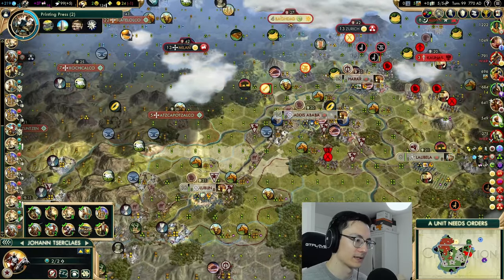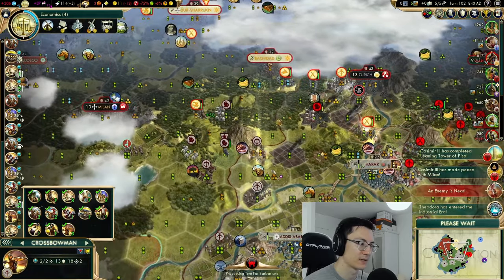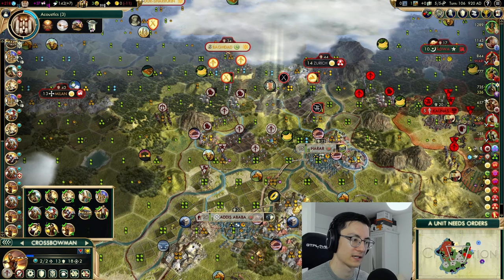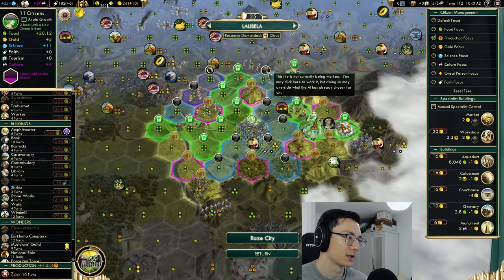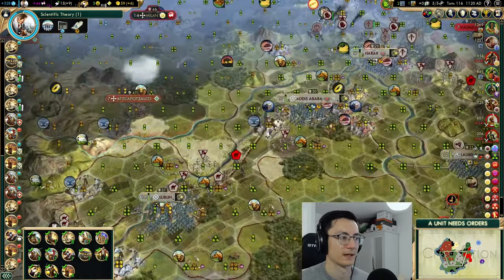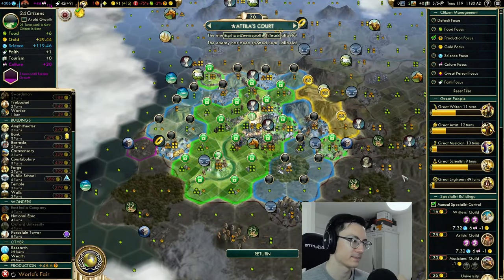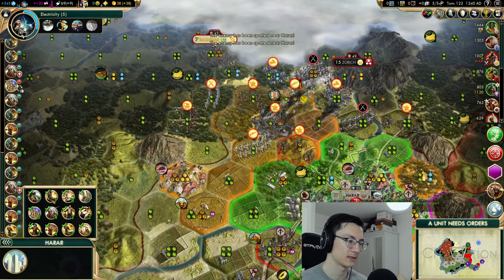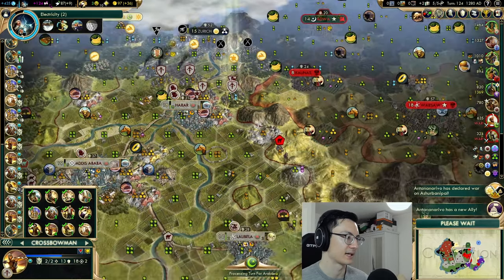Civ 5 - Let's Defend vs Assyria! Deity Walkthrough As The Huns #3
Part 3/4 of a walkthrough of winning a Domination Victory on Deity difficulty on Quick Speed in Civ 5

Horse Archers & Battering Rams! We used them to kill Ethiopia in the early game on Deity
We then consolidated our Empire and focused on food tiles to grow our Cities through the T60-T120 "Growth Window". Then, Ethiopia returned from the dead to declare war on us with Assyria...
And now we defend against Assyria and push on towards late game

Feedback, thoughts and questions welcome in the comments section below.

Gameplay often features strategy(s) / tips / tricks on how to play civilization 5 on Deity difficulty.